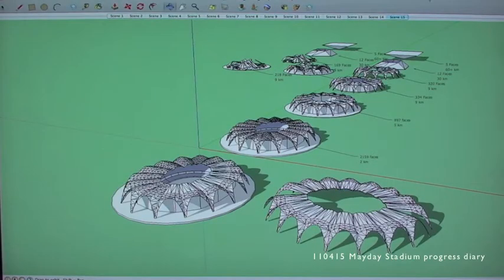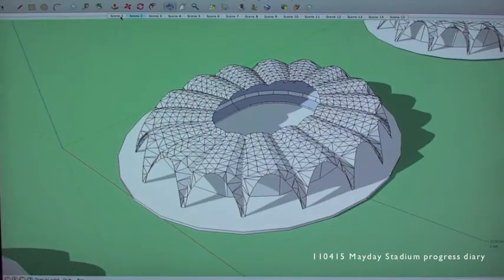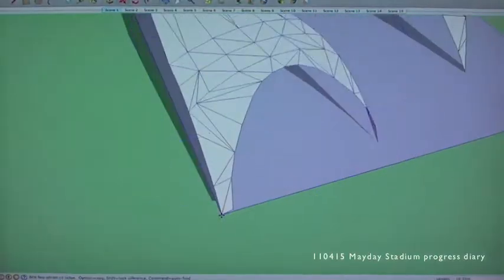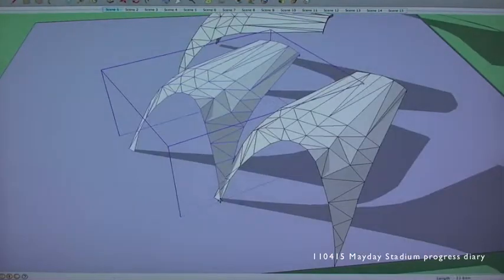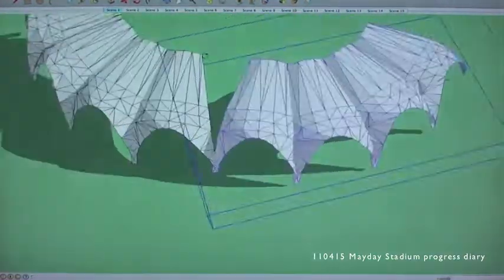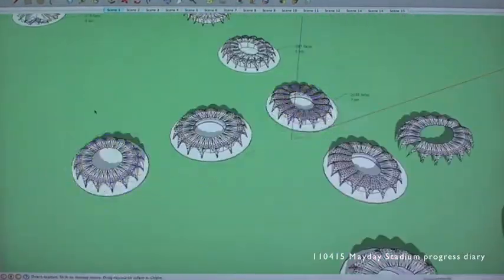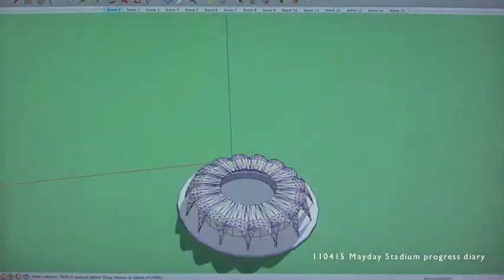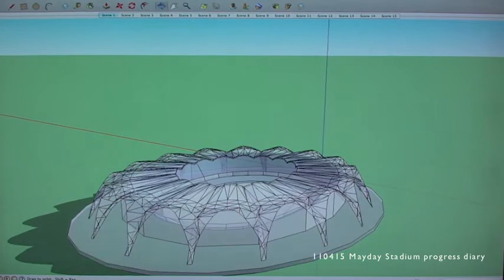110415 Mayday Stadium progress.m4v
Progress on trying to make a 3D model of the Mayday stadium for combat flight simulation application